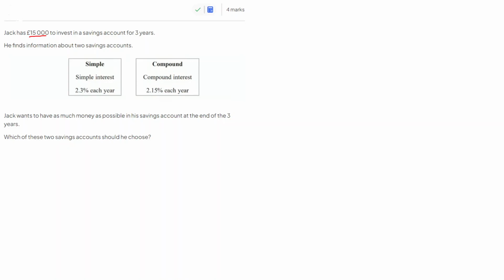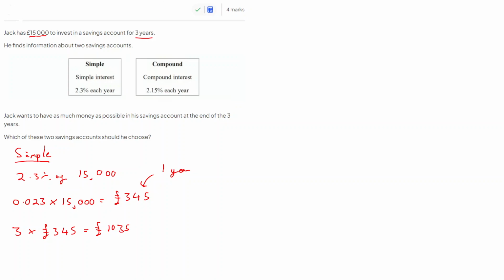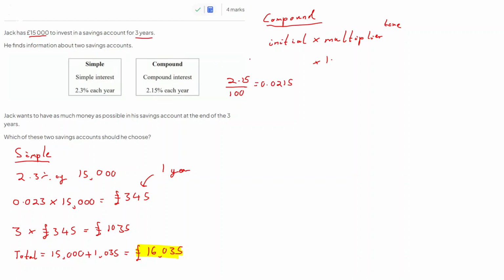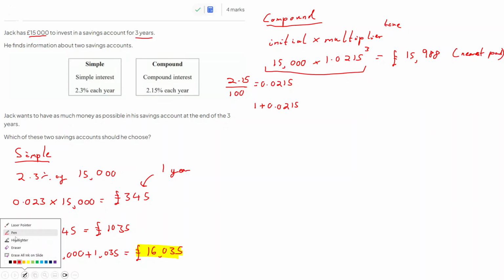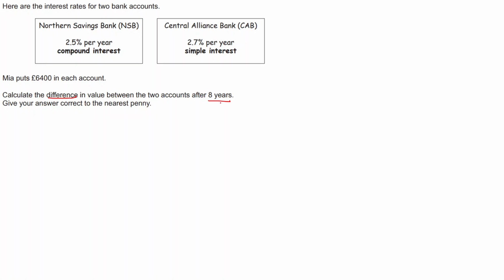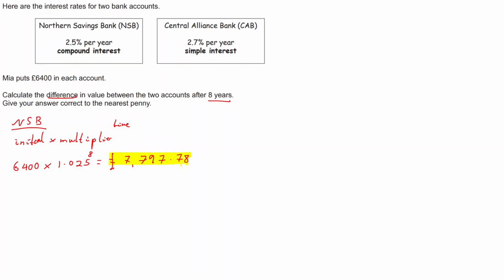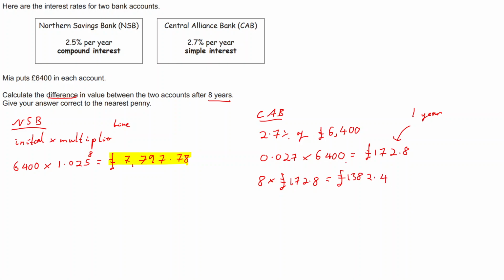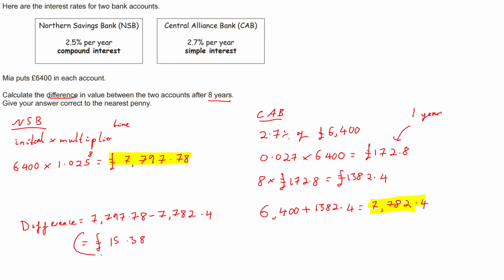Compound vs Simple Interest Exam Questions